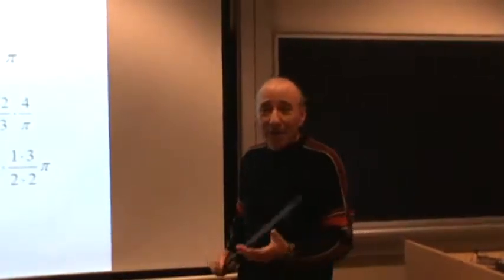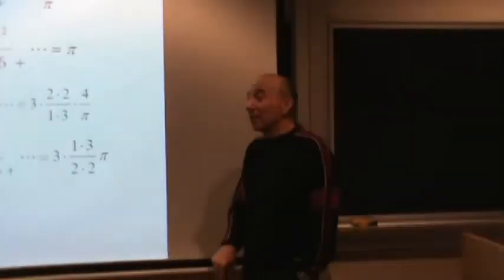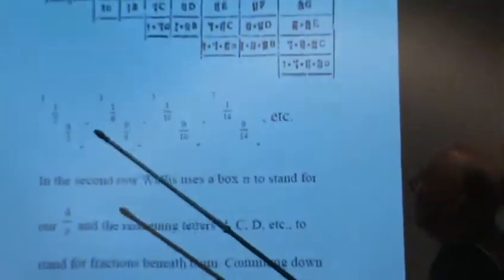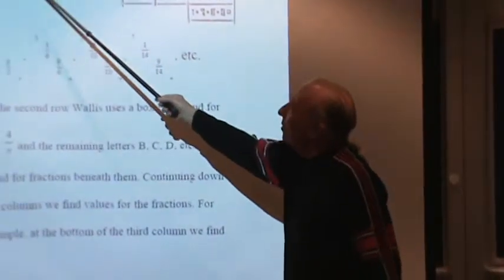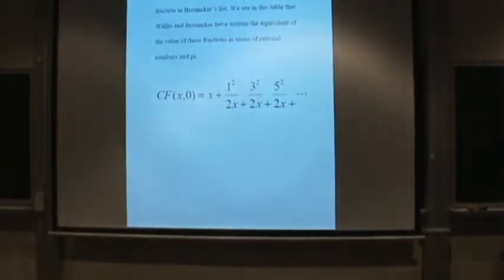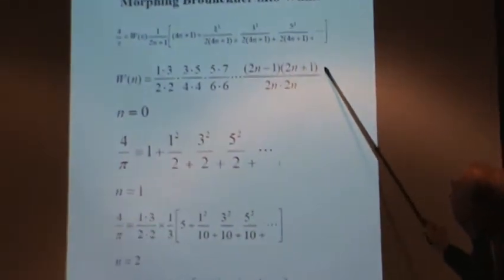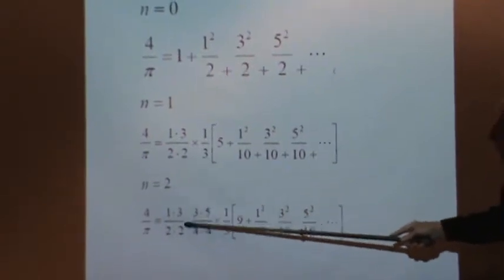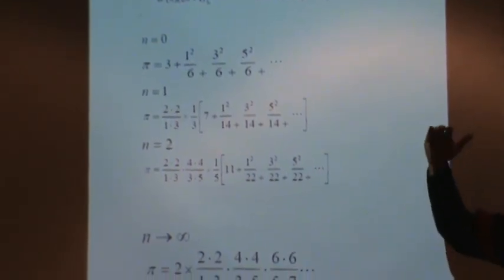Unexpected connections between three famous old formulas for pi part 2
Speaker: Tom Osler, Rowan University
Title: Unexpected connections between three famous old formulas for pi
Abstract:
         In 1593 Vieta produced an infinite product for 2/pi in which the
factors are nested radicals. In 1656 John Wallis published his
"Arithmetica Infinitorum", in which he gave another infinite
product for pi/2. The Wallis product is very different as the
factors are rational numbers. In the same book, Wallis published
a continued fraction for 4/pi which he obtained from Lord
Brouncker. We will show how to morph the Wallis product into
Vieta's product. That this is possible is indeed a surprise. To
obtain this morphing we give a single formula that contains a
parameter "n". When n is zero, the formula produces the Wallis
product. When n = infinity, the formula gives Vieta's product.
As n increases 0, 1, 2, 3, ... we see the gradual transition form
a product of only rational numbers to a product of only nested
radicals. A second formula is given that allows us to morph
Brouncker's continued fraction into the Wallis product. Is there
a morphing between the product of Vieta and Brouncker's
continued fraction?